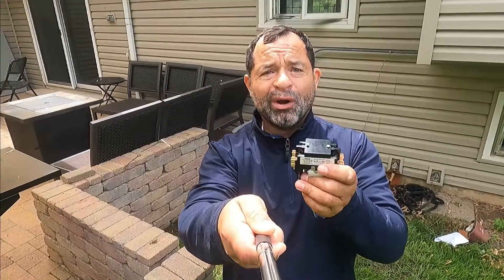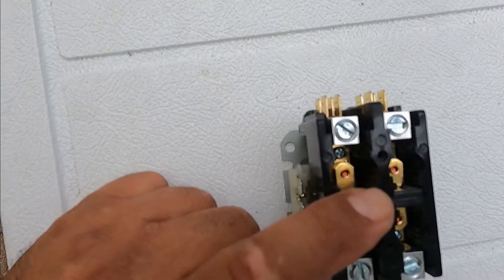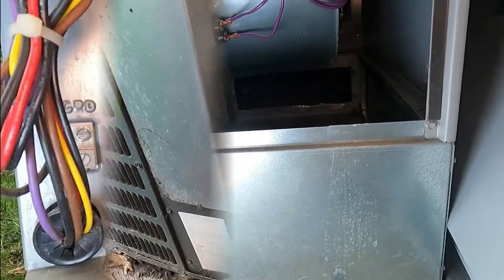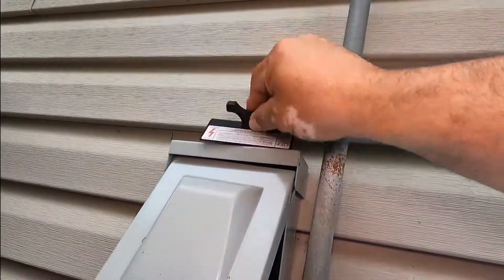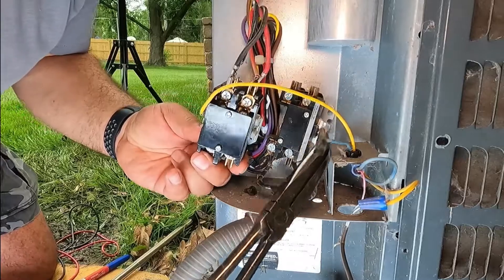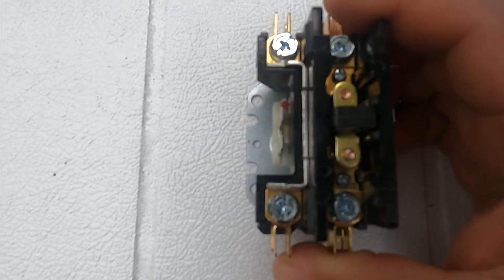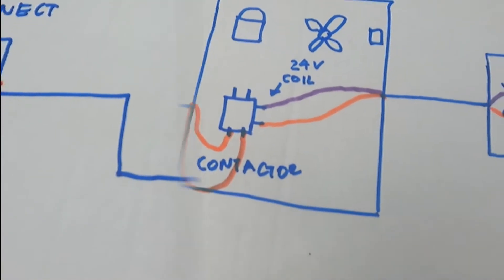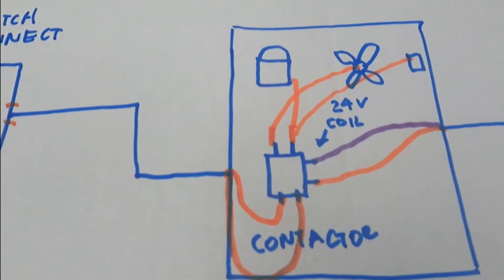AC CONTACTOR, HOW TO TROUBLESHOOT IT, AND HOW TO INSTALL IT.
In this video I will show you how an ac contractor works. How to troubleshoot it, and how to install it.